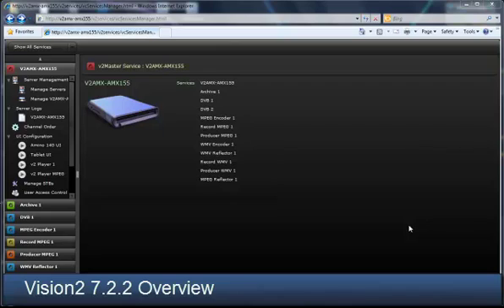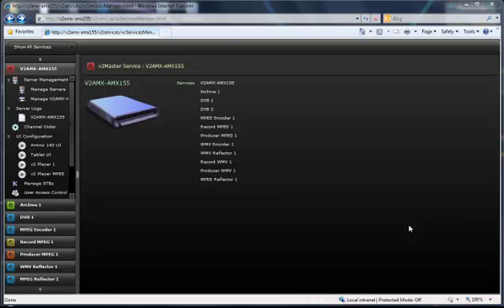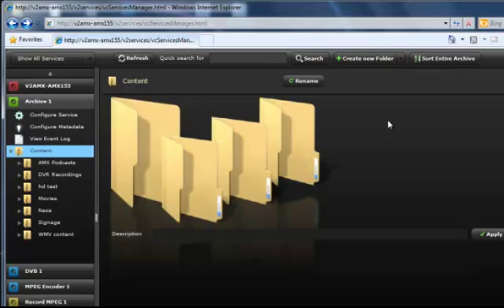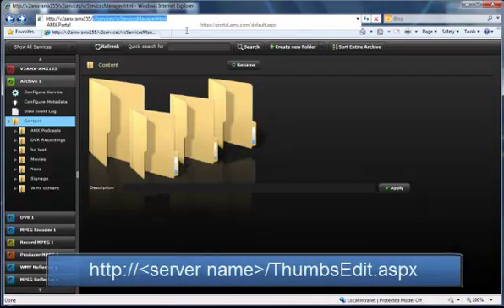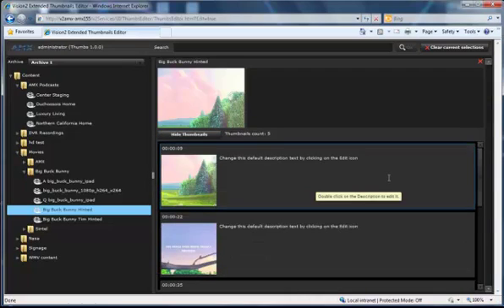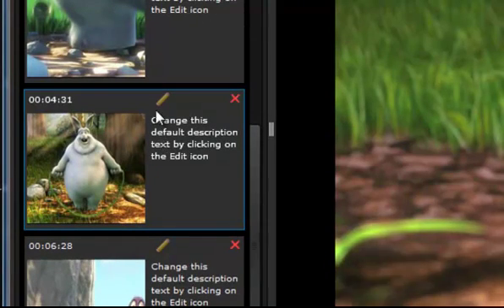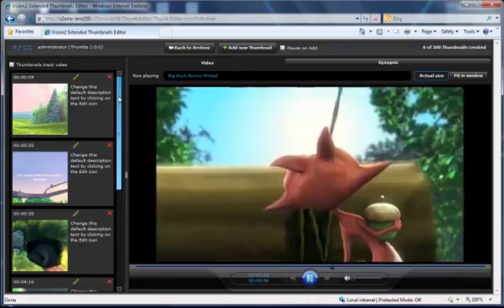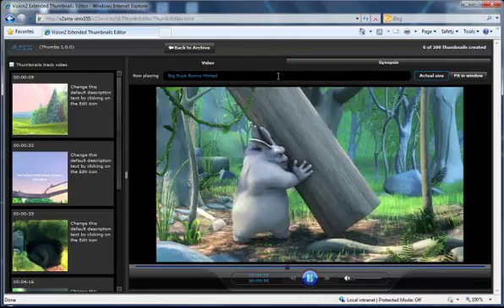Vision2 Application Software Version 7.2.2 - Features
AMX Vision2 Application Software, Version 7.2.2, is now available and offers several enhancements including a thumbnail editor and viewer to create bookmarks containing a thumbnail image with a description plus alphabetization for the contents of the video archive to make it easier to browse and find videos.  For integrators, it includes Vision2 API changes to support the Vision2 Duet module allowing NetLinx programmers to easily control various aspects of the Vision2 system, including set top boxes and record services.